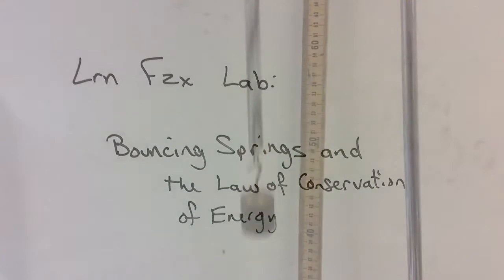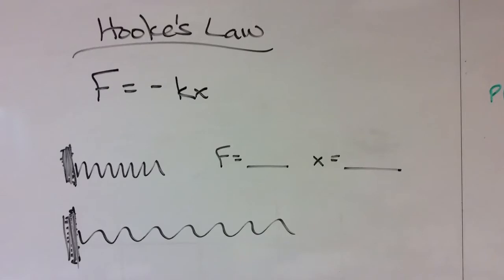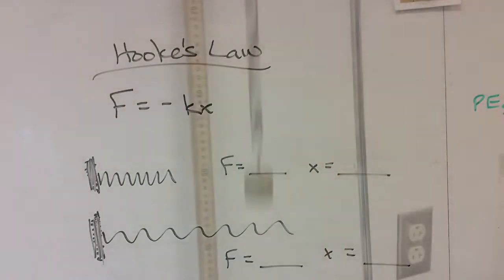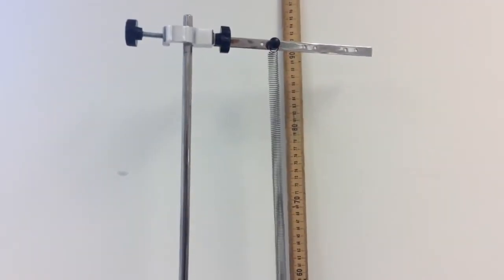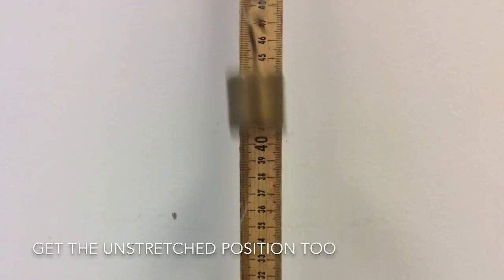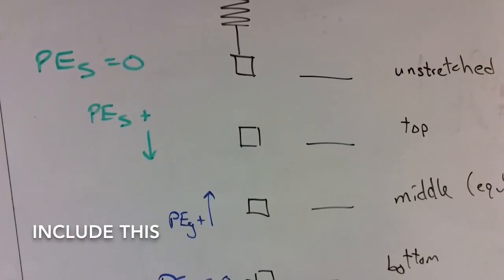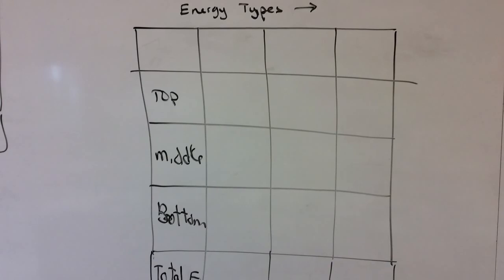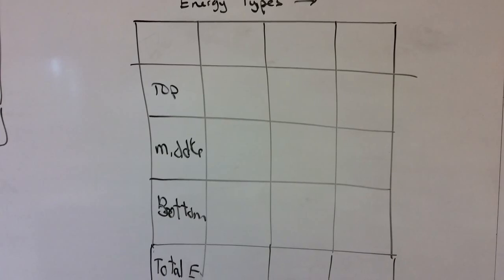Bouncing Springs Lab INTRO - Law Of Conservation Of Energy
This is an INTRODUCTION to this lab - instructions only.